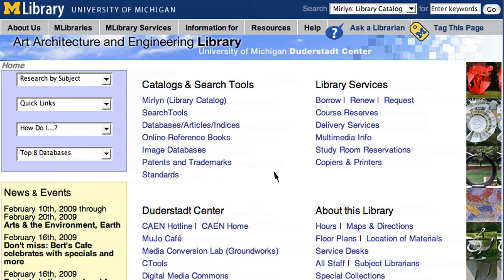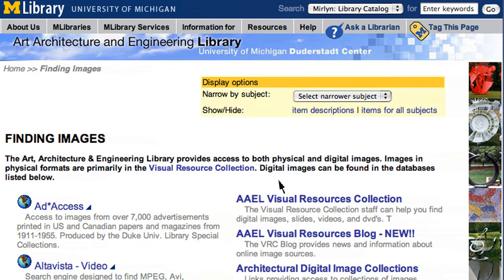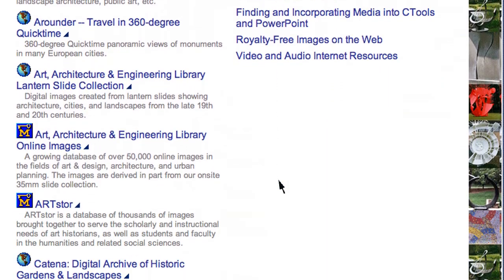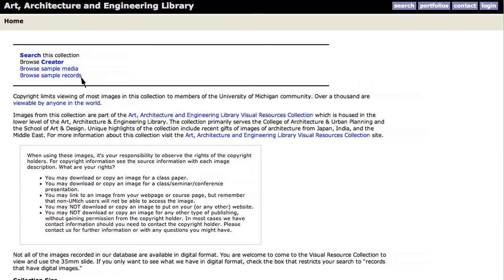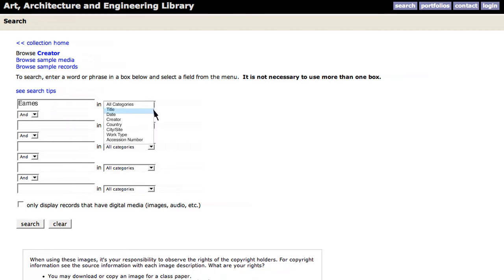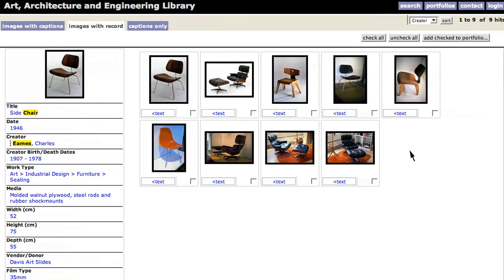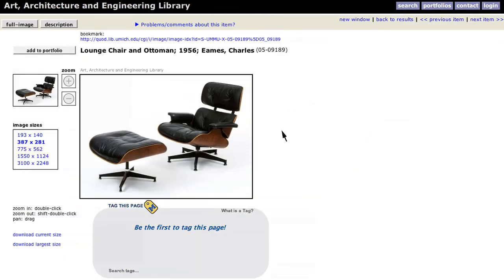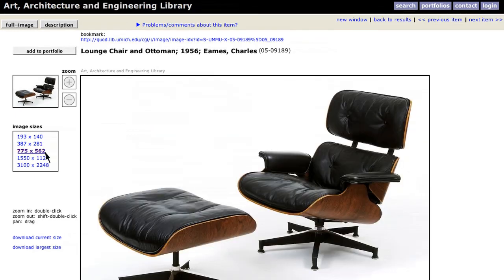Art, Architecture & Engineering Library Digital Image Search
Brief tutorial explaining how to search the library's online image collection.